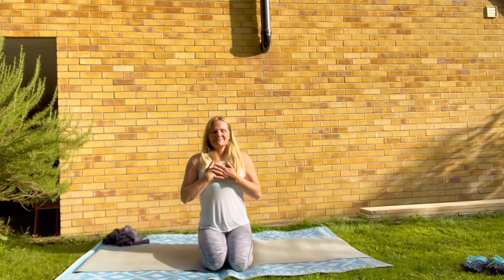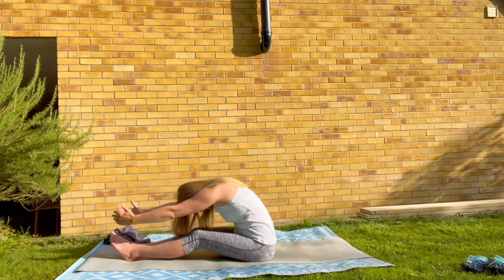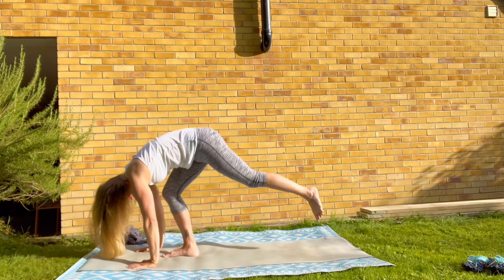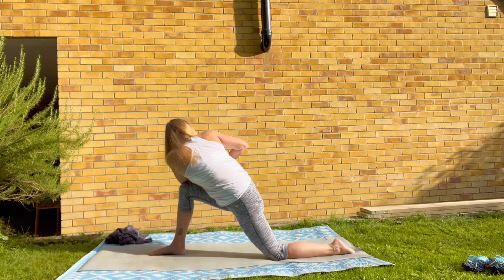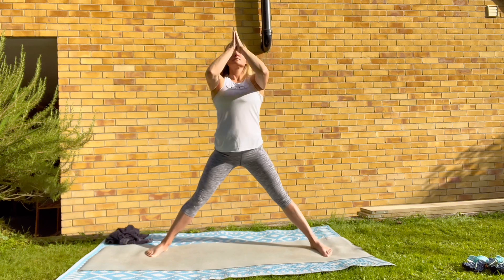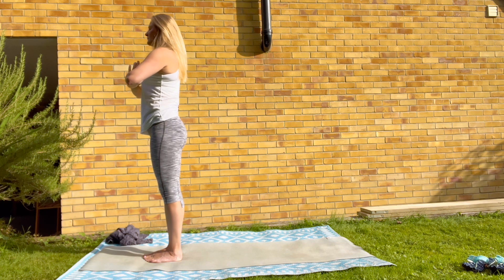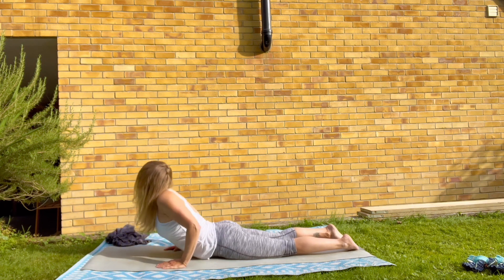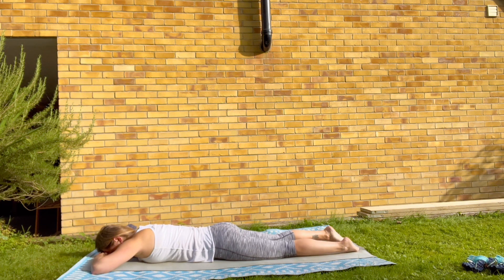30 min yoga bliss to justbe - yang to yin